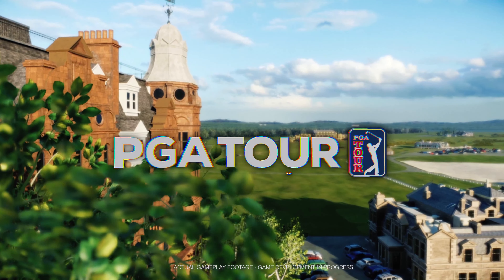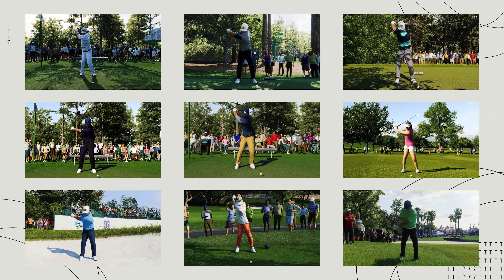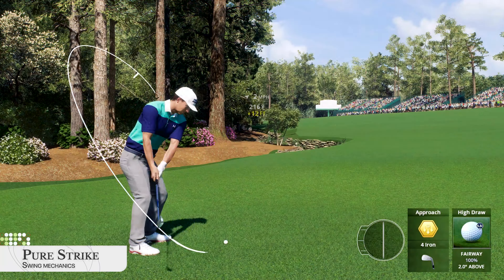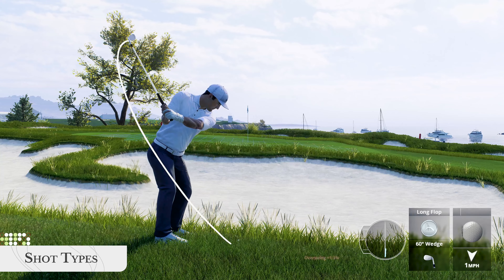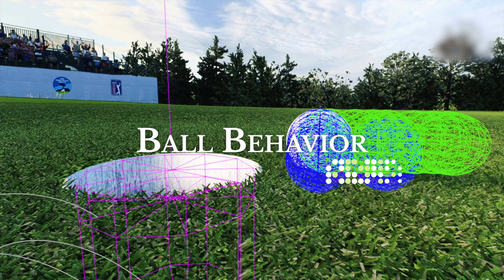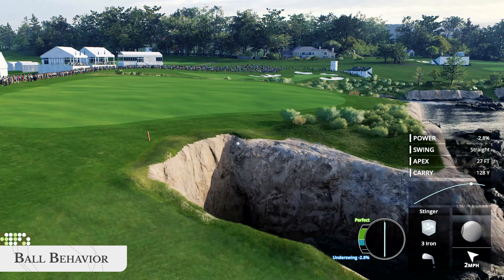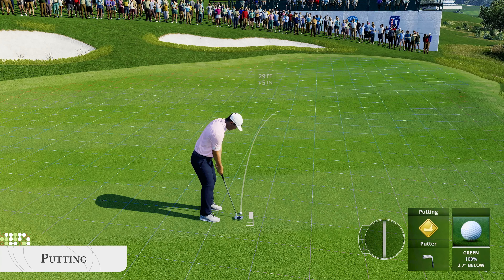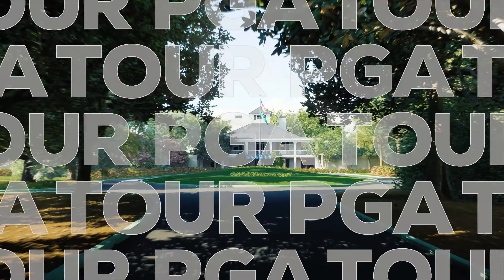EA Sports PGA Tour - Official Gameplay Overview (4K)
Get a good look at the next-gen EA Sports PGA Tour in the form of this gameplay overview, narrated by EA Sports PGA Tour commentator Iona Stephen.